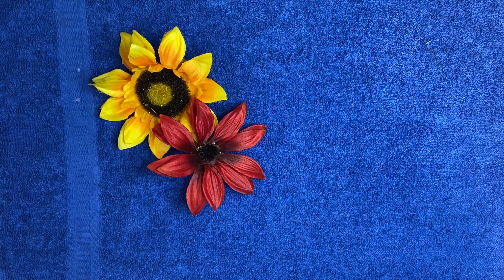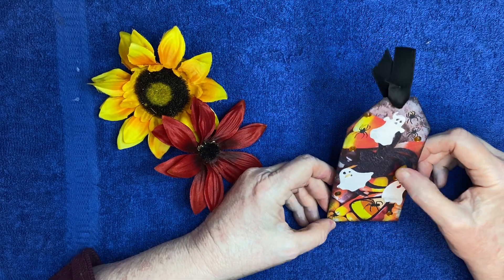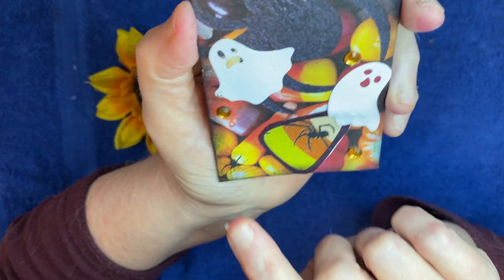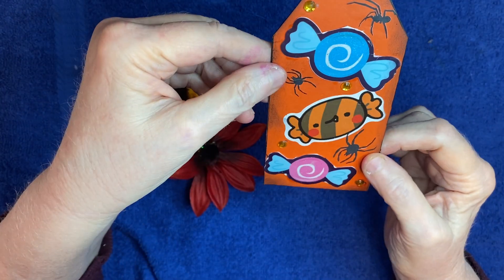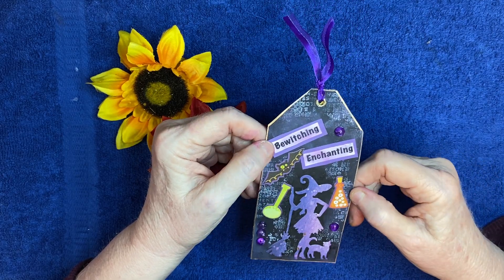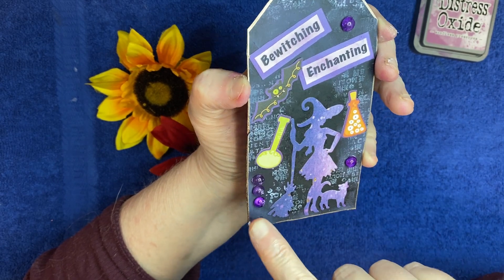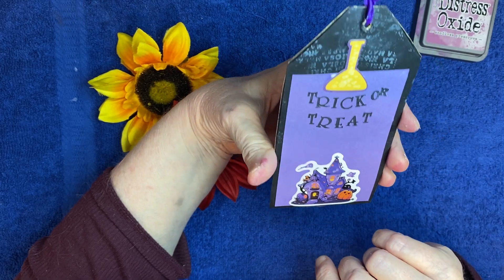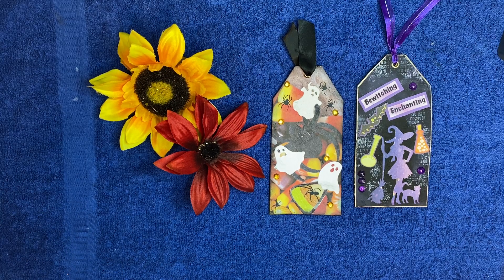Autumn/Halloween collaboration hosted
Thus is a two month collaboration for September and October. We will upload a themed project twice for each of these two months. A total of four times. Two in September with the autumn theme and two in October with Halloween as the theme.

Please check out the channels below who are also participating in the collaboration.